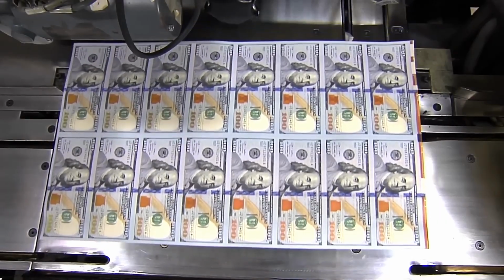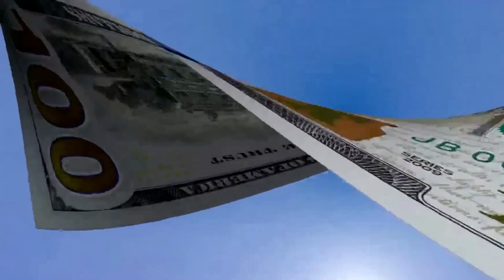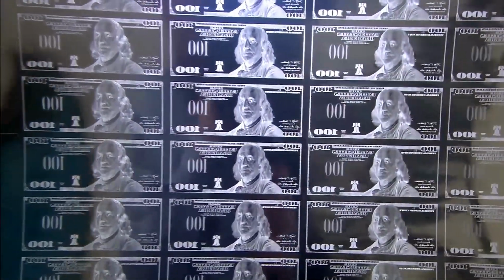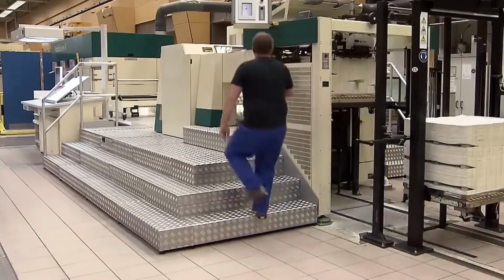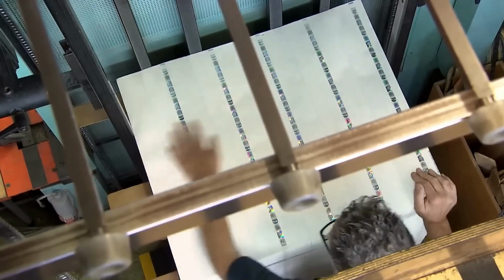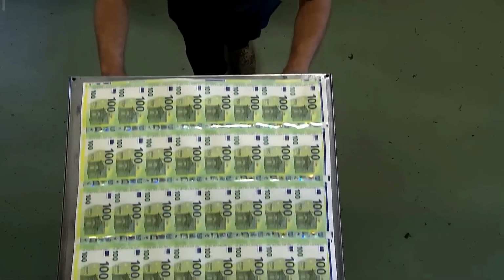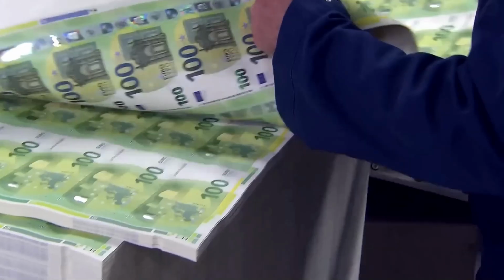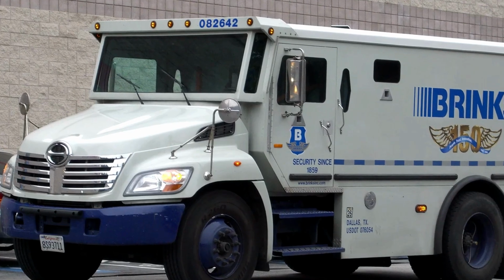How Money is Printed |See Step by Step Money How it's made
Have you ever wondered how money is made? In this video, we take you behind the scenes to explore the fascinating process of printing money. From designing secure banknotes to advanced printing techniques, learn how governments ensure our currency is safe from counterfeiting.

🔹 The role of central banks
🔹 Special paper & ink used in money printing
🔹 Security features like watermarks & holograms
🔹 How money gets into circulation

Watch till the end to understand how your country's currency is created! 🎥✨